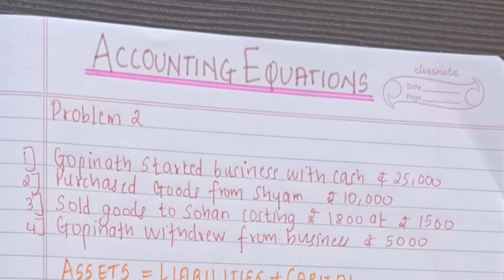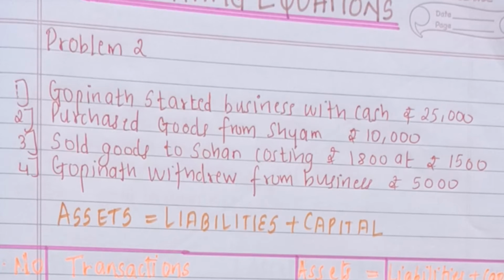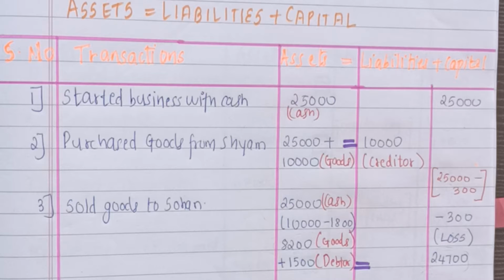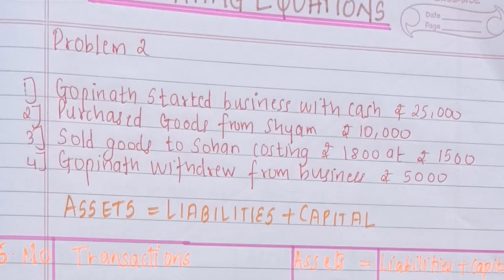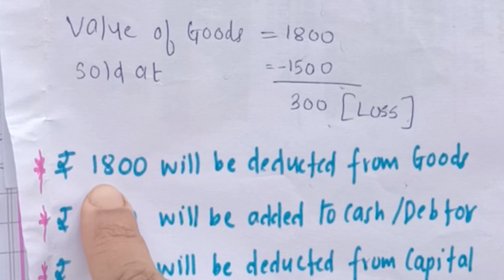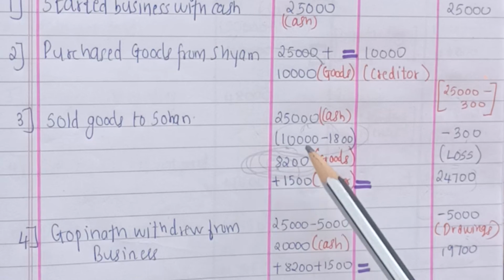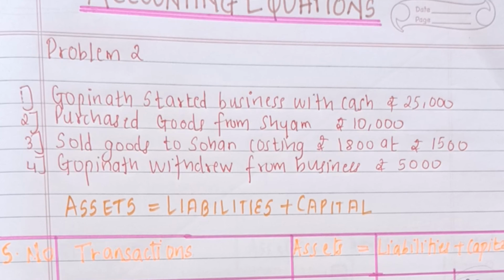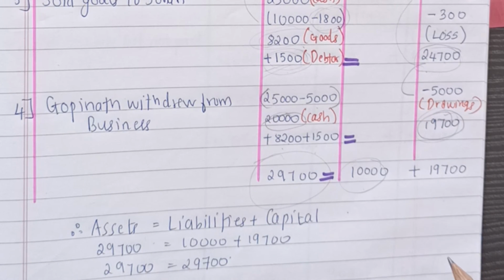Accounting Equations|Problem 2|Ncert|Accounts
Accounting Equations
Problem 2